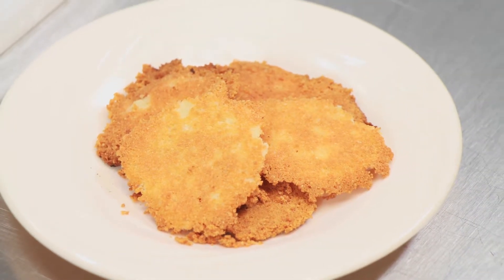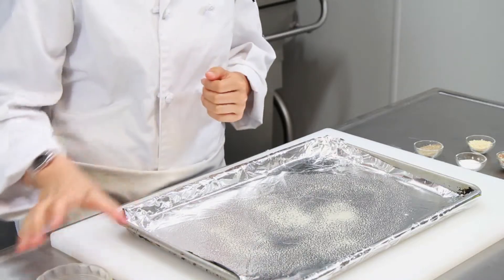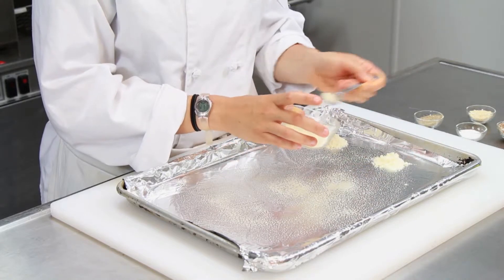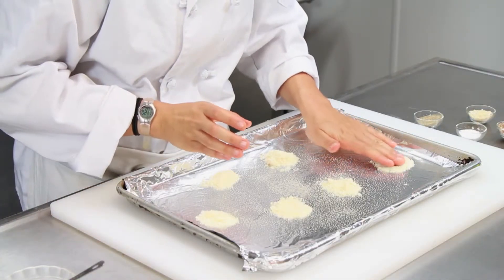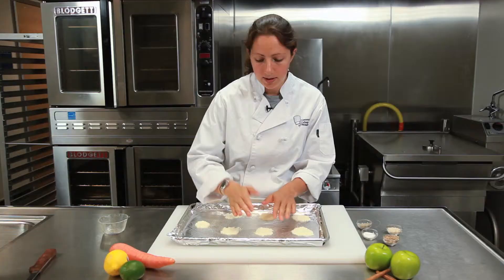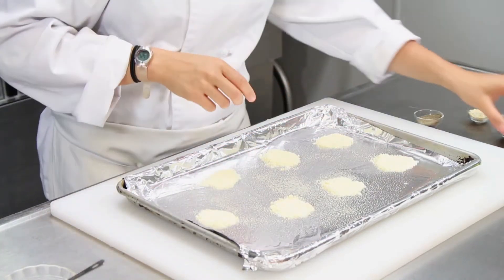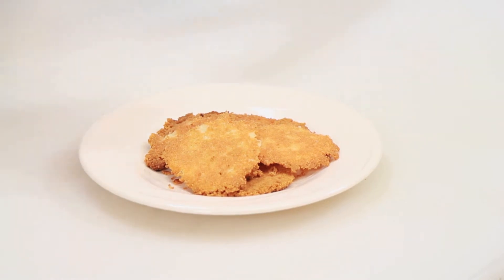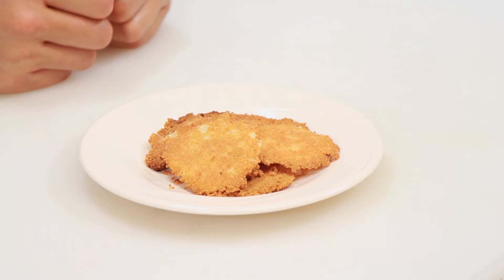Low-Calorie Cheese Crackers : Low-Cal & Low-Carb Recipes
Cheese crackers are great for an appetizer or to garnish salads, especially if they are low in calories. Using Parmesan cheese is best because it is one of the lowest-calorie cheeses there is. Allow the crackers to cook just long enough in the oven and soon enough they'll be ready for snacking. Learn more about making low-calorie cheese crackers from a professional chef in this free video.

Bio: Laura Hahn was recently a winner of NBC's next local TV Chef.
Filmmaker: Ed Candelora

Series Description: Enjoying a delicious meal is one thing, but when it's also healthy and low in carbs and calories, it's a pure win-win situation. Chef Laura Hahn teaches how to cook a variety of meals that will taste just as good but without all the guilt. From low-carb tortilla chips to pumpkin applesauce desserts, these are some great recipes. Learn how to eat healthier while still being just as happy with help from a chef in this free video series on healthy eating recipes.